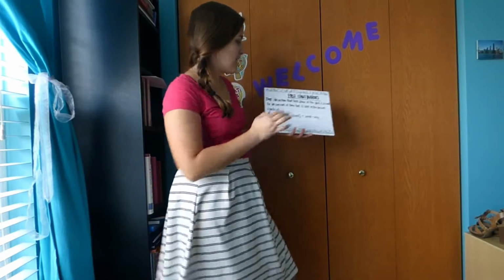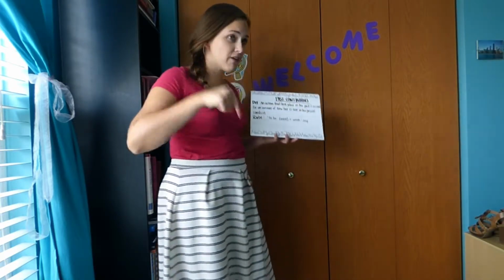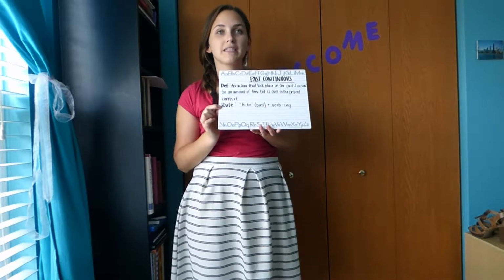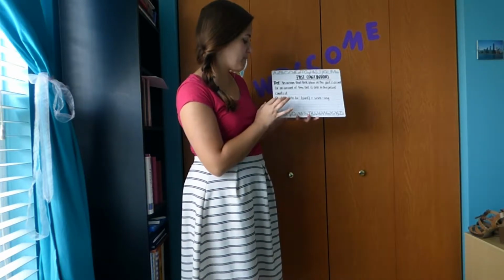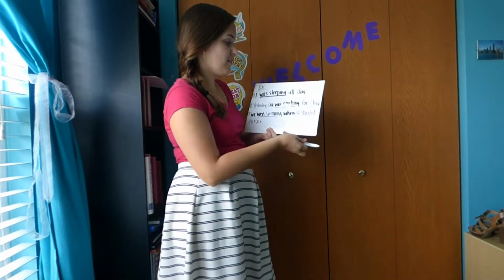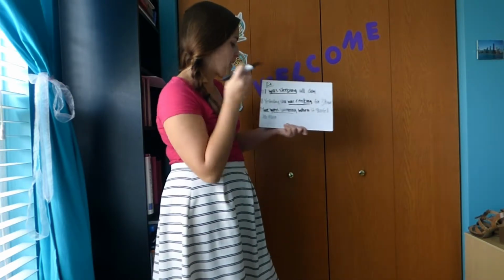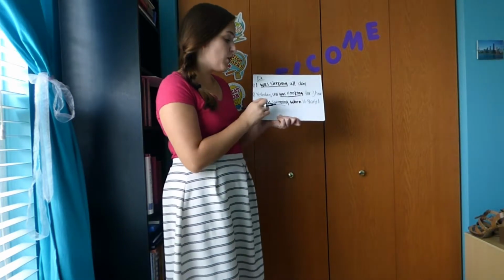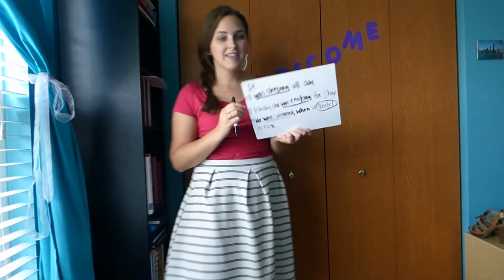Teaching Portfolio - Grammar Lesson - Week 3